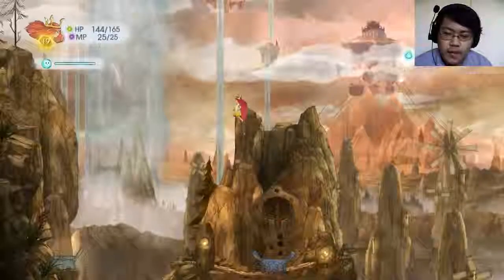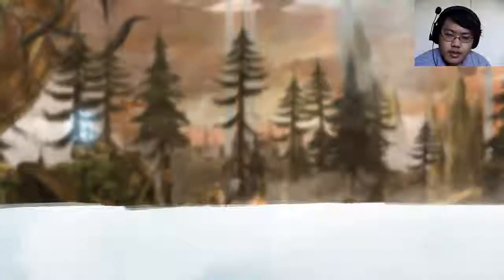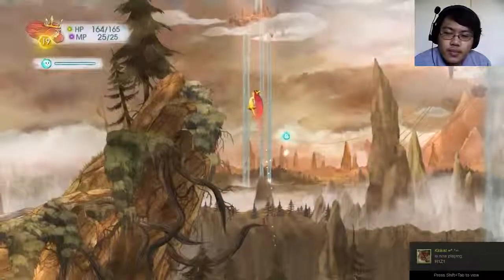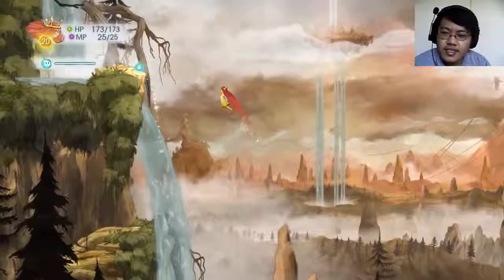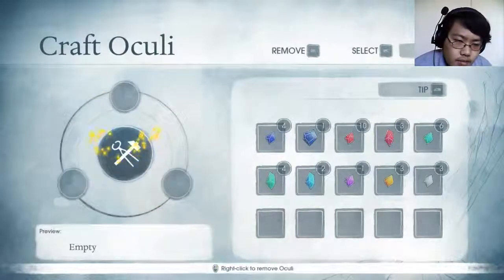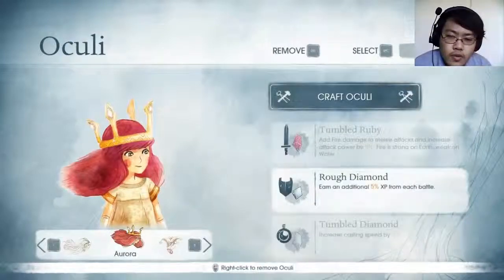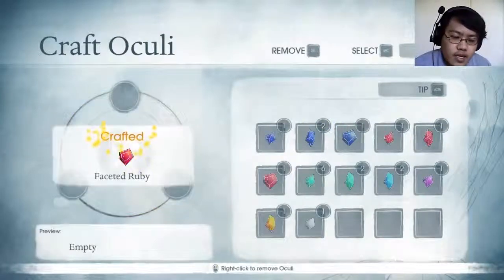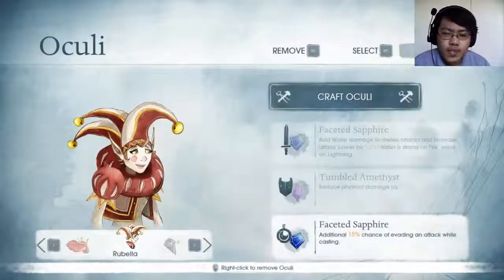Child of Light (PC/XB360/PS3/PS4/XBONE) - Part 28 - Lava Rock Monster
Part 28 of Child of Light. We finally reach the other side of the map but we accidentally find a lava rock monster and a huge human shaped mountain.